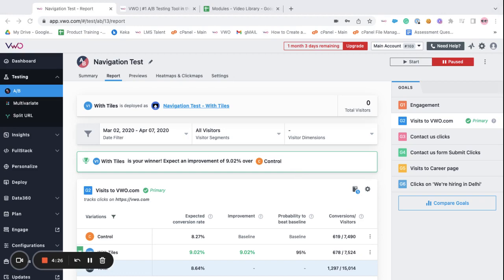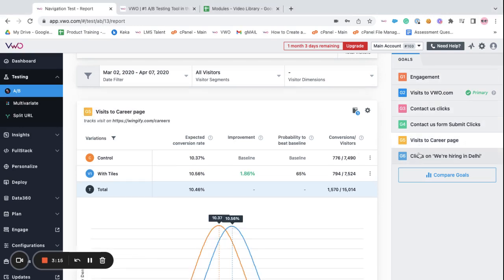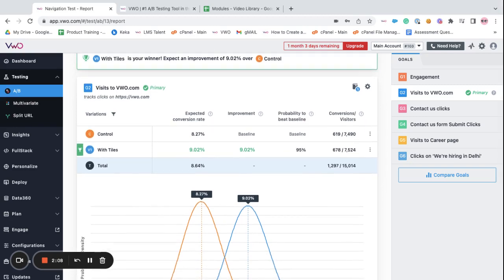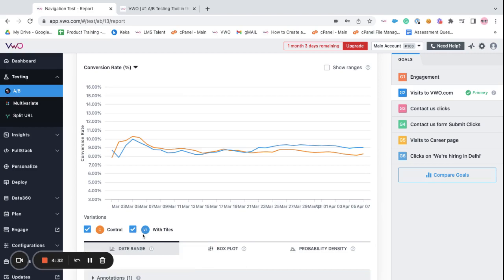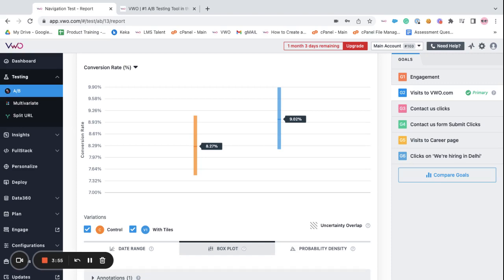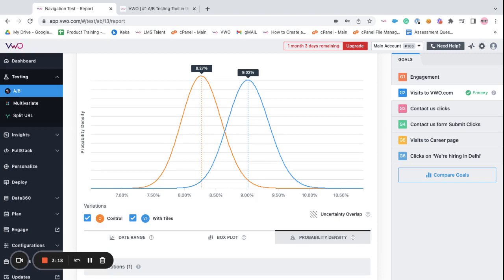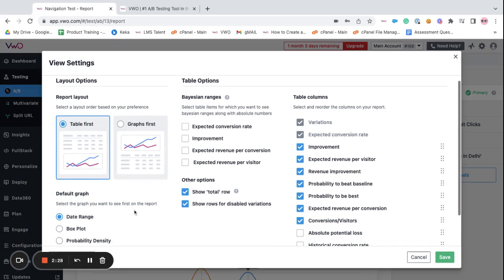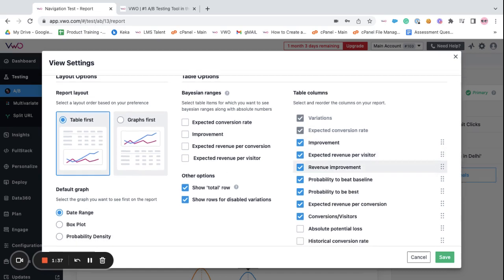Reports | Overview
Deriving meaningful insights from your test campaigns and applying them to improve your website conversion rate is your test campaigns' ultimate objective. The test campaign reports help you validate the hypothesis you test and derive a better understanding of your website's visitor behavior.

To access your test report, select the campaign for which you want to view the report and go to the REPORT tab.